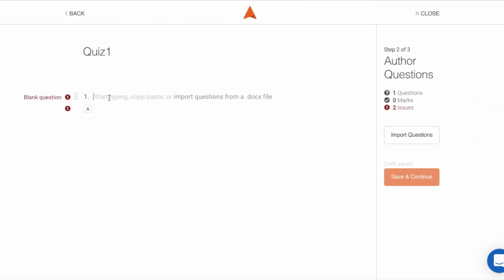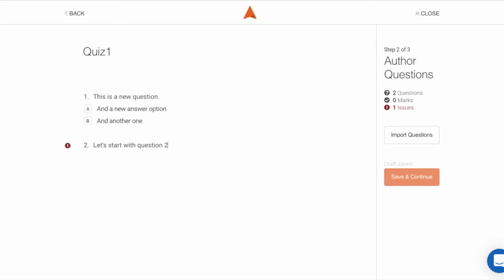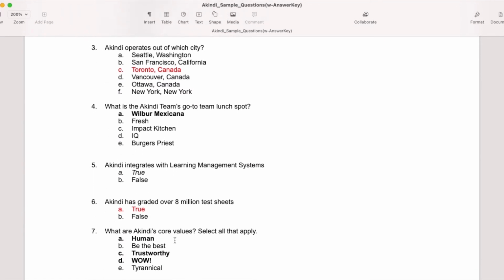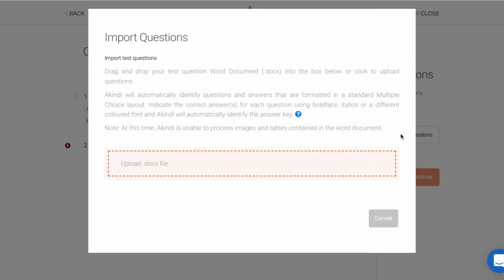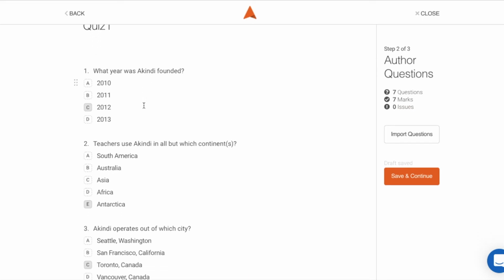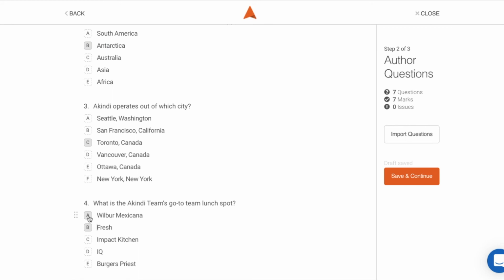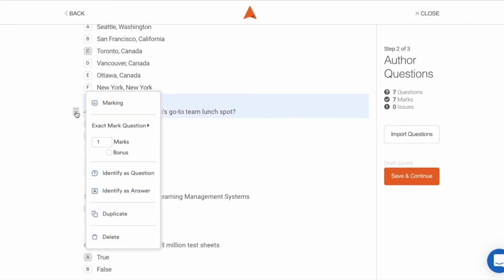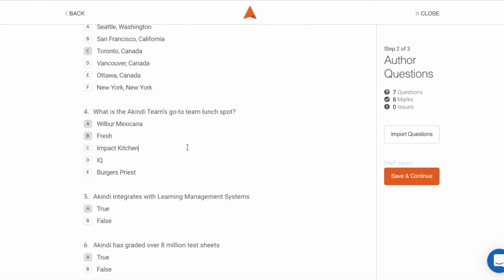How to use Akindi Author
Akindi Author functions like a word document. You can import your questions from a .docx file and Akindi will automatically identify your questions, answers, and answer key or just start typing.